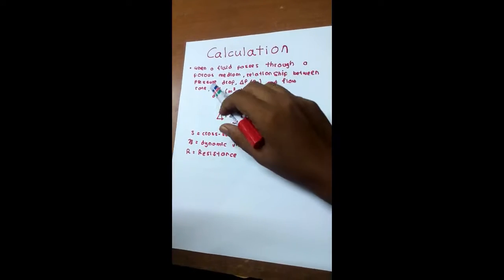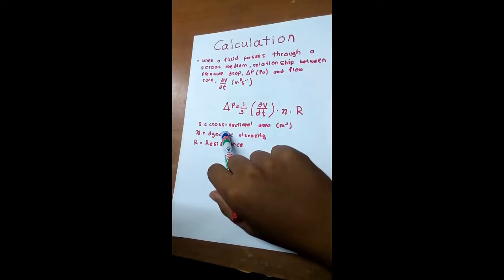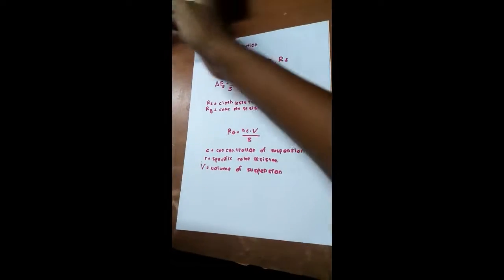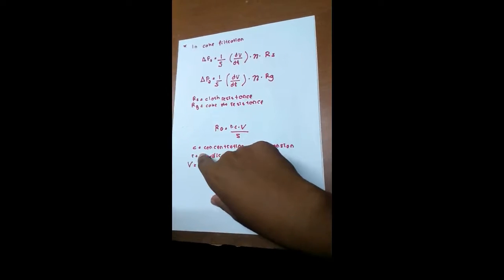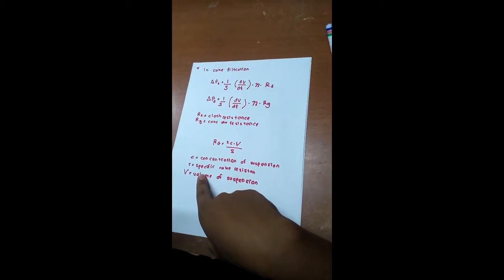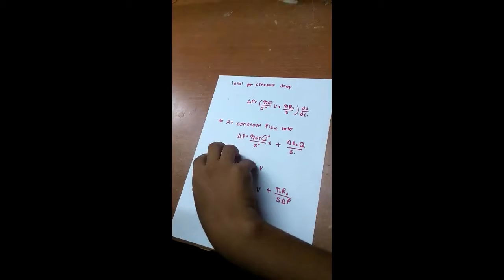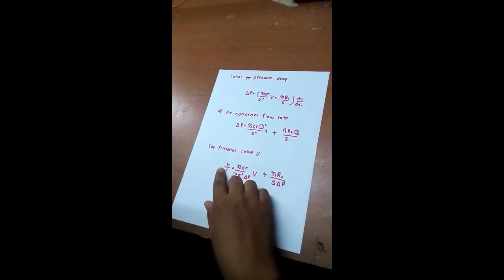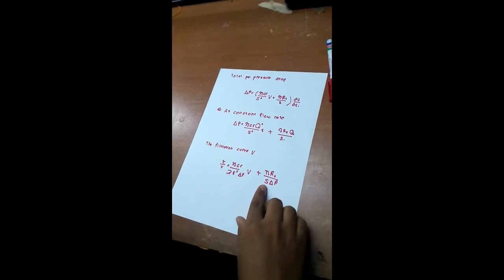mass transfer mini project 2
Mini project 2 Mass Transfer 1.